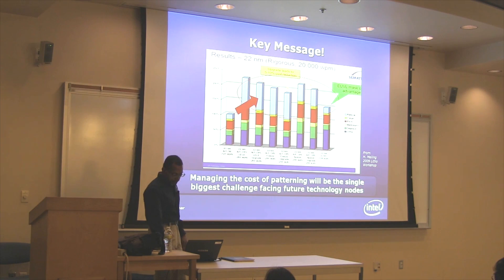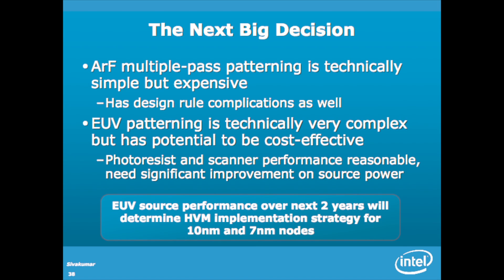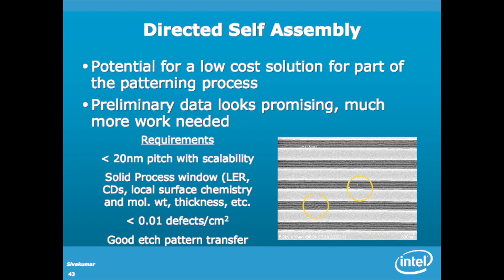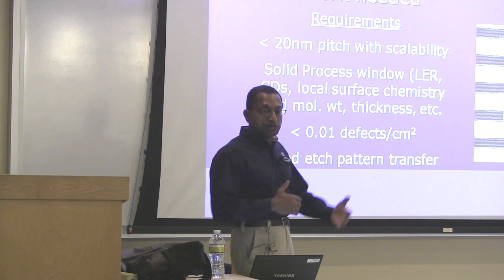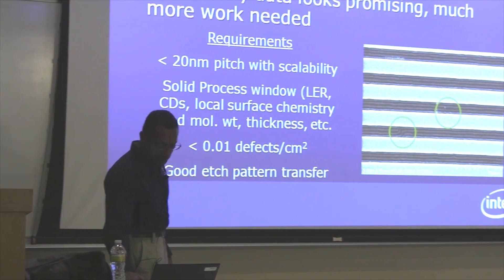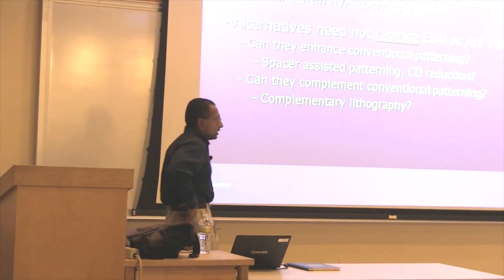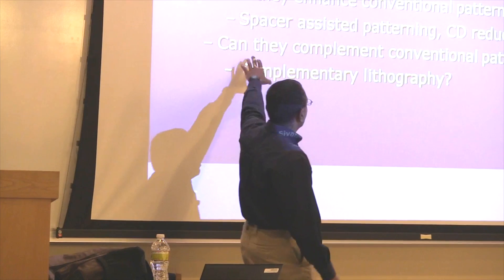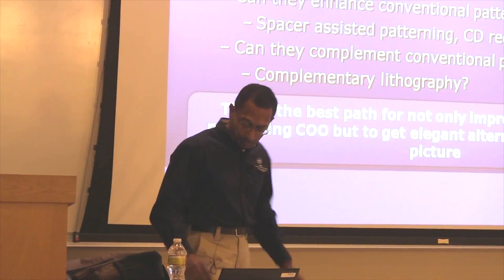Sam Sivakumar of Intel talks about Lithography and Patterning: Part 3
Sam Sivakumar of Intel talks about Lithography and Patterning
- Next generation lithography techniques